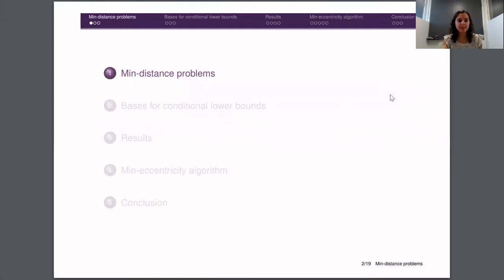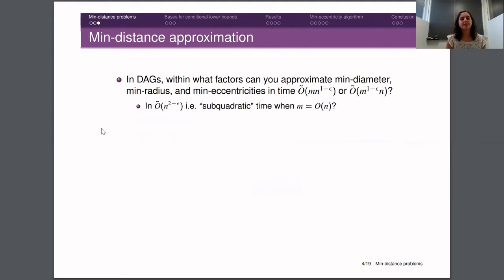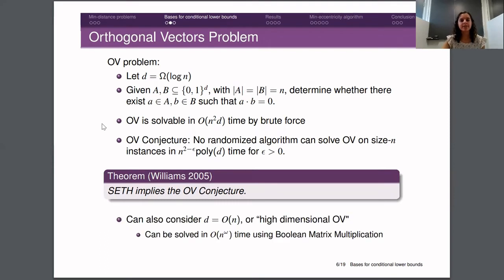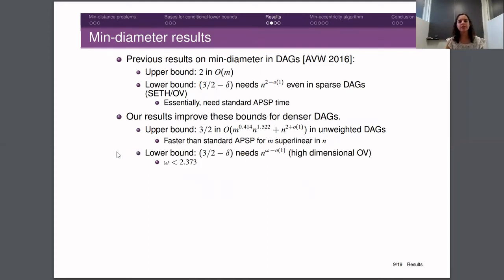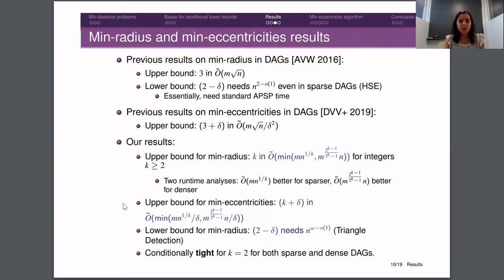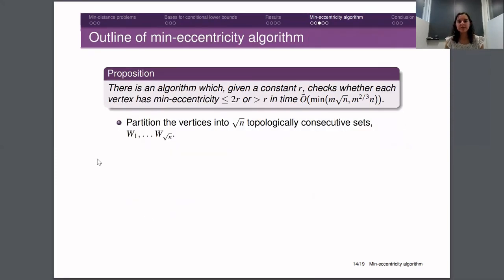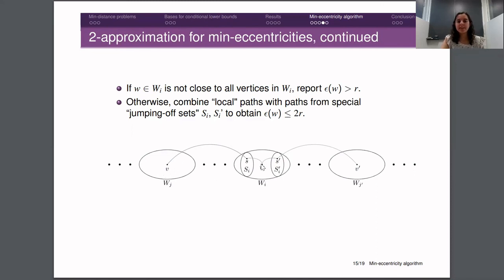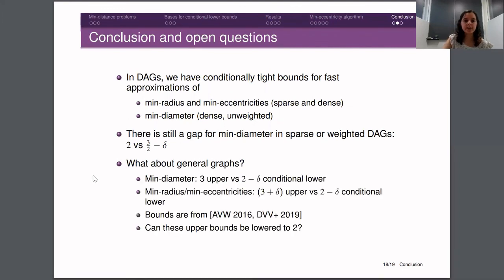A2A.3 Approximation Algorithms for Min-Distance Problems in DAGs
Mina Dalirrooyfard and Jenny Kaufmann